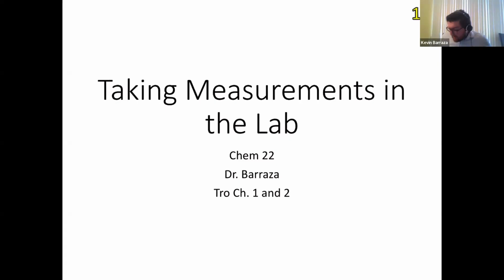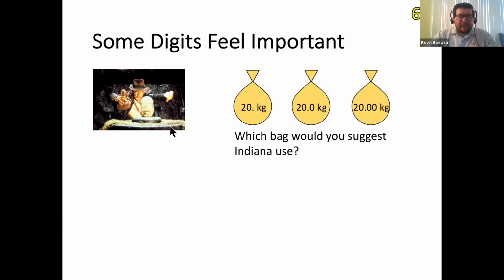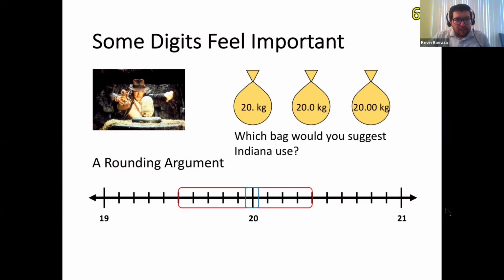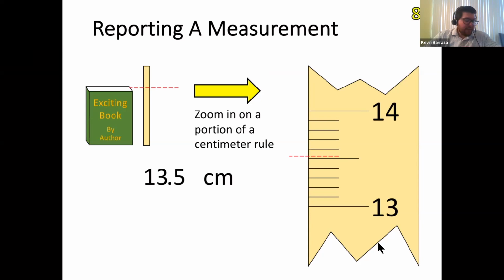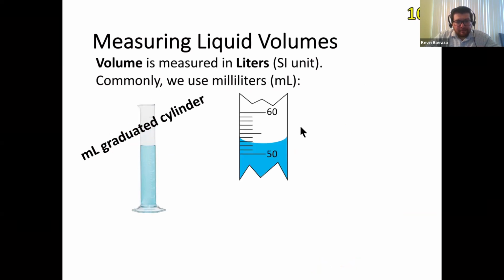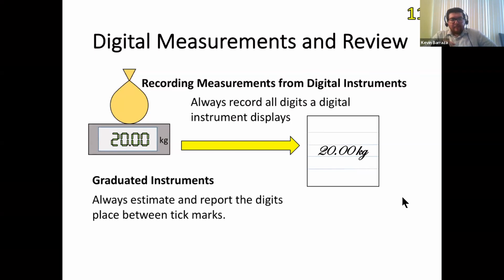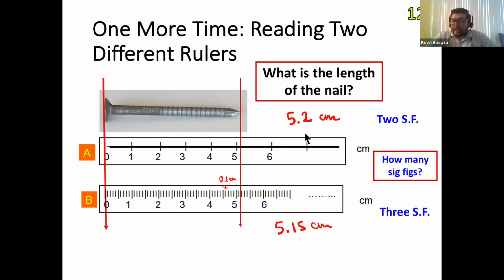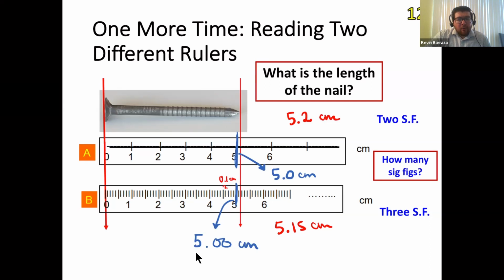Ch22 Spr22 Lab Lecture 1